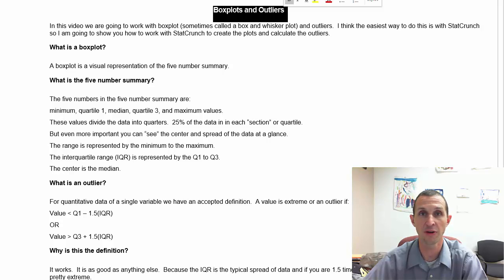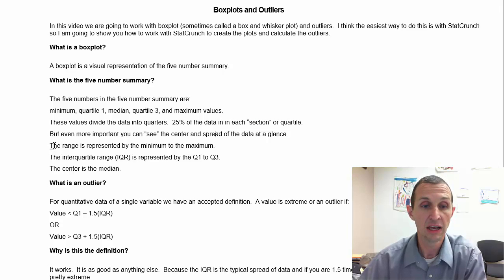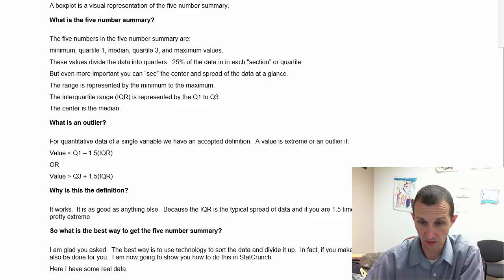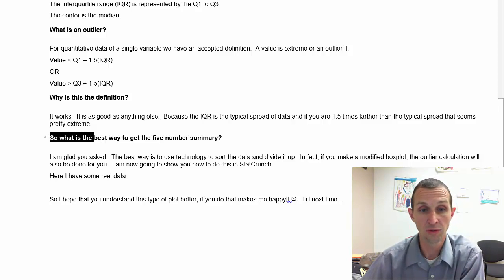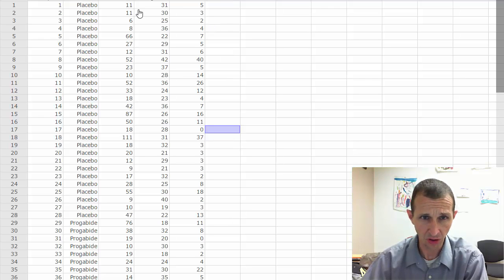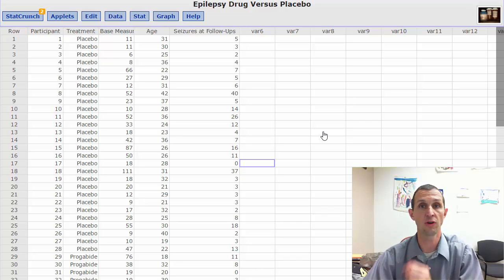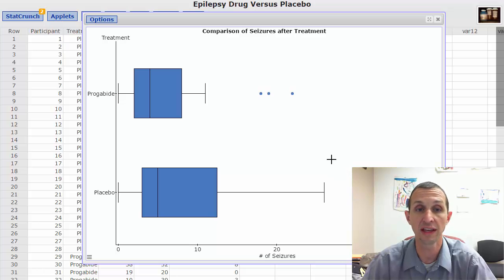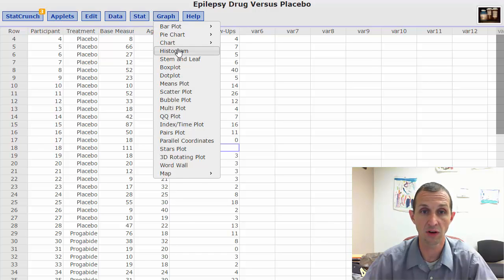Boxplots and Outliers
In this video (fixed so you can see what I was talking about) we go through what the 5-number summary is, what a boxplot is, and how to calculate outliers with the interquartile range.  Then we use StatCrunch to show you how to do it with technology and some of the options.  and that makes us happy!!  :)